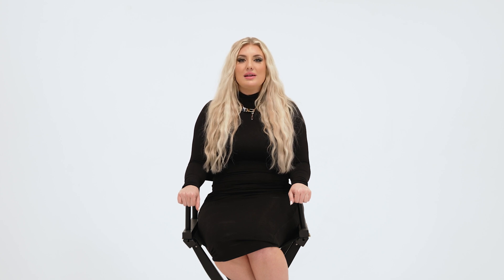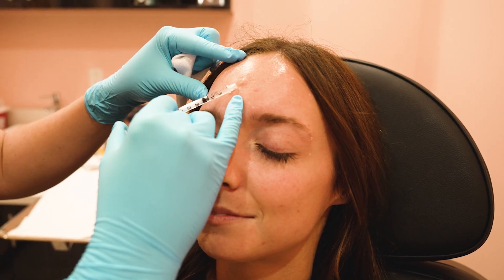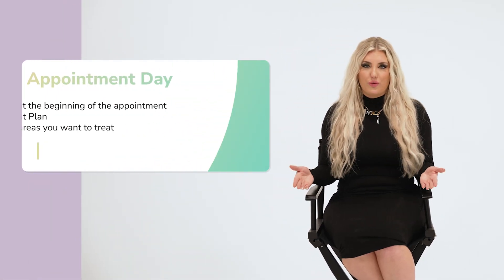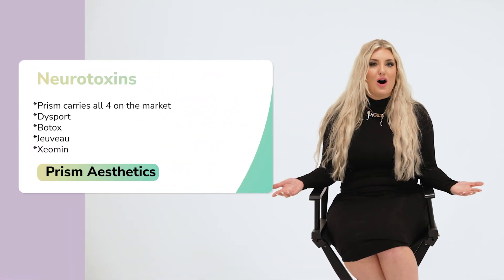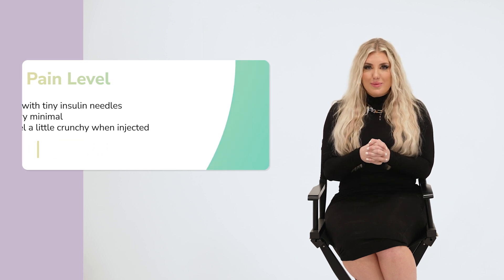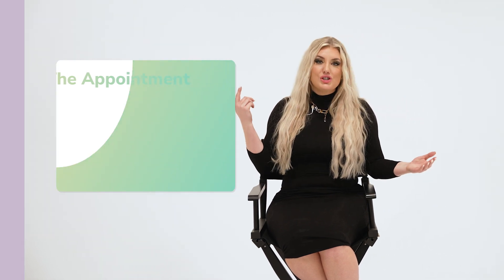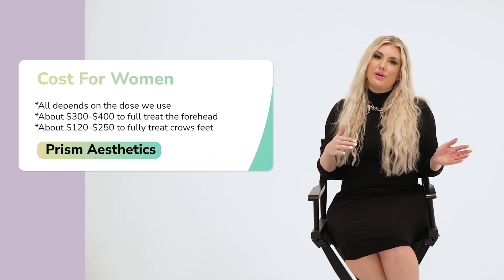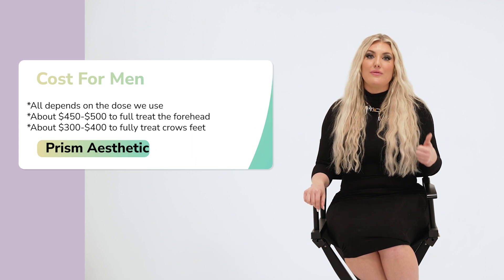ALL ABOUT NEUROTOXINS (BOTOX, DYSPORT, JEUVEAU, XEOMIN)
In this video, our owner and Nurse Practitioner, Erin, goes over everything you need to know about neurotoxins. She reviews what to expect before your appointment, post care, longevity, how often you will need to be treated, and more. Come see us at PRISM Aesthetics in Rogers, AR for all of your aesthetic needs!